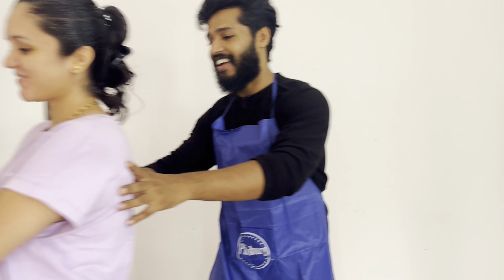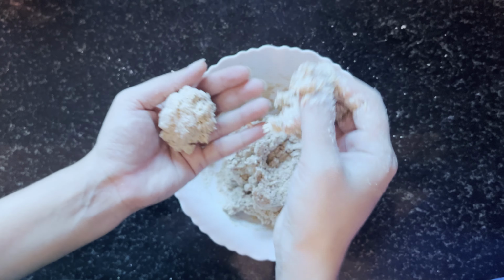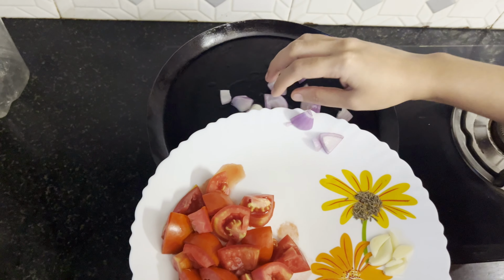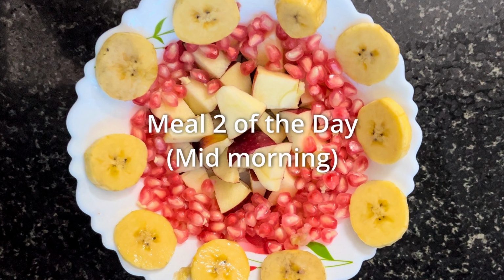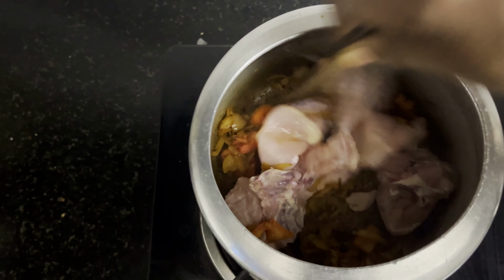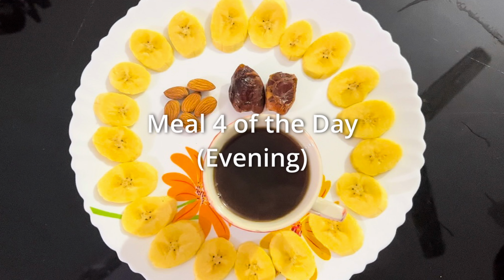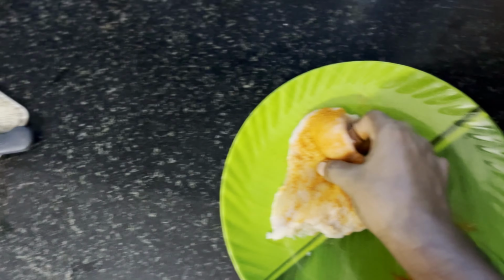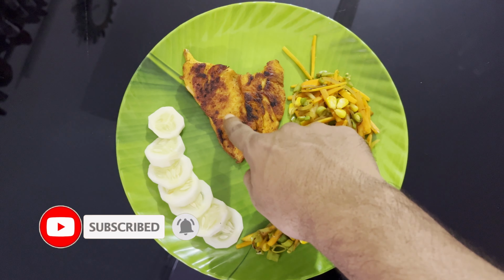Weight loss diet plan | Full Day Meal Plan | Upto 3 Kg weight loss in a week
Hey family,

In this video we are sharing full day meal plan we have followed during our weight loss journey, which gave us good results.

For vegetarians, you can replace chicken with Soya/Tofu/Low fat paneer and egg with sprouts.

Do try this out and let us know your results.